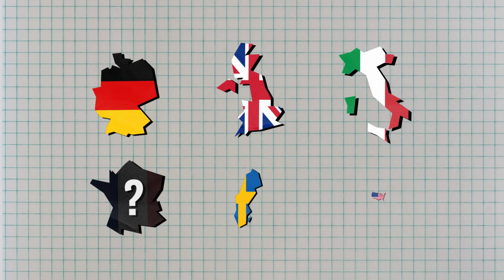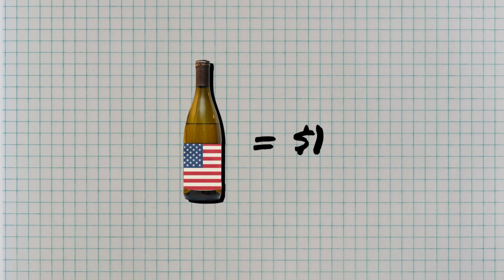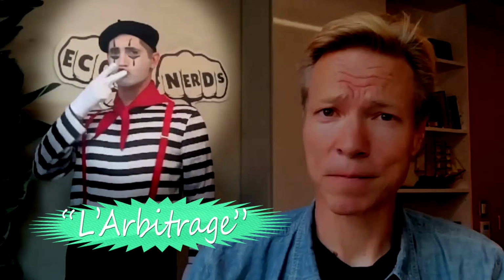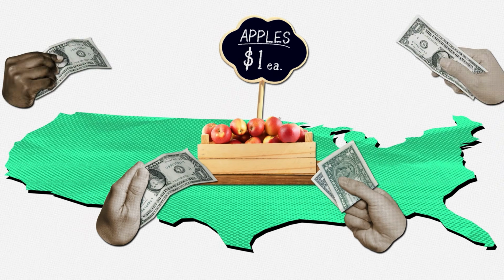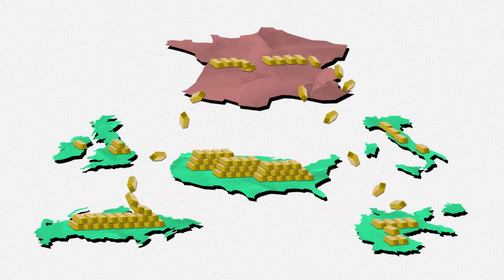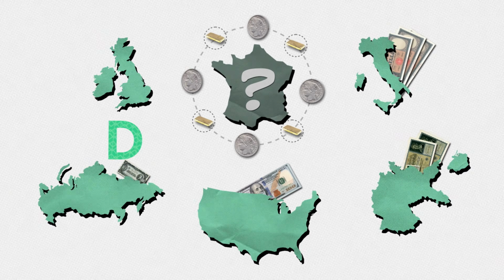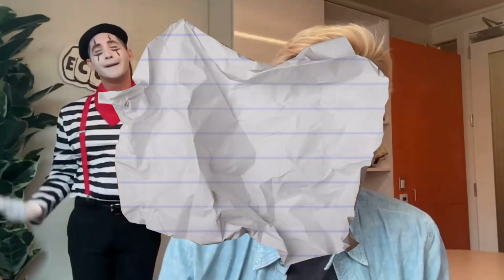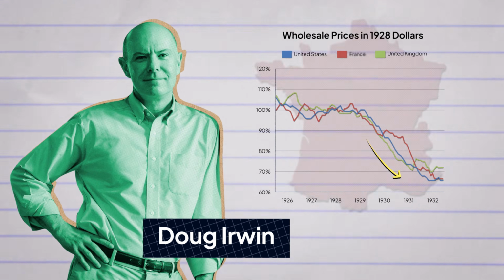How One Country Hoarded 27% of the World's Gold (And Caused the Great Depression)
What really caused the worst economic catastrophe of the 20th century? One country’s monetary policy deserves a large share of the blame. In this episode of Econ Nerds, we break down how the return to the gold standard after World War I helped set the stage for the Great Depression—and how one nation’s monetary policy decisions pushed the entire world into deflation, economic collapse, and social turmoil.

With the help of a friendly (and surely harmless) mime, we explain:
- How the gold standard linked global currencies
- How one country violated the core rule of the gold standard
- How their refusal to print money led to arbitrage trades and massive gold inflows
- Why the gold imbalance sent prices crashing worldwide
- How deflation harmed workers, businesses, and debtors
- Why countries only recovered after abandoning gold

We’ll let nothing stop us from naming the country that deserves the blame for the Depression. But we’ll serve no wine before its time, so be sure to watch until the end for the big reveal.